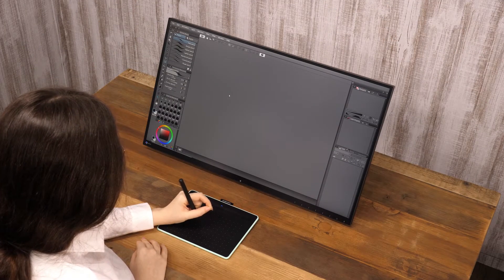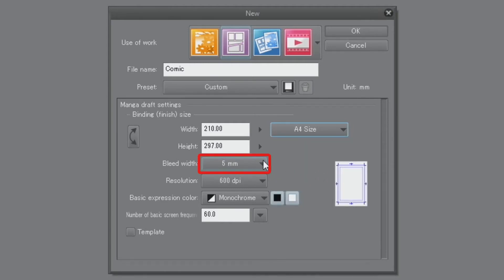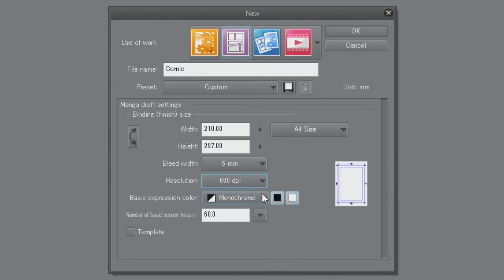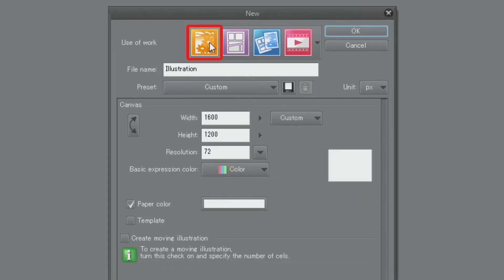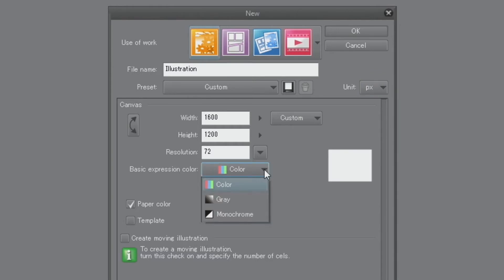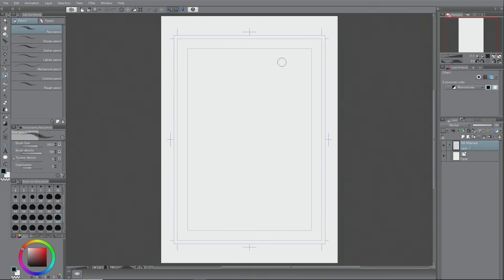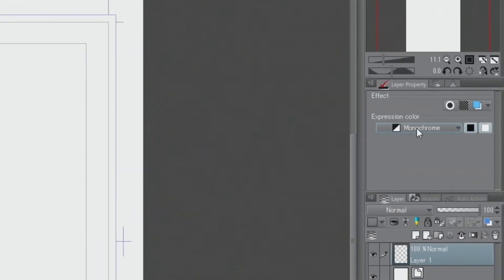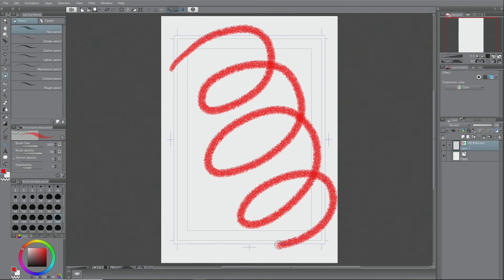Making a Manga with Clip Studio: The Canvas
Let's prepare a canvas and start drawing manga.